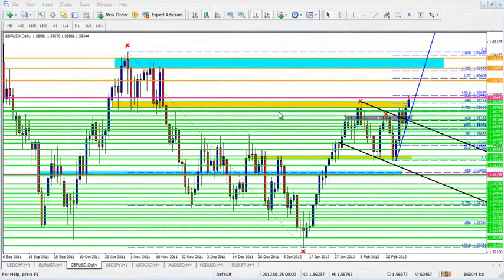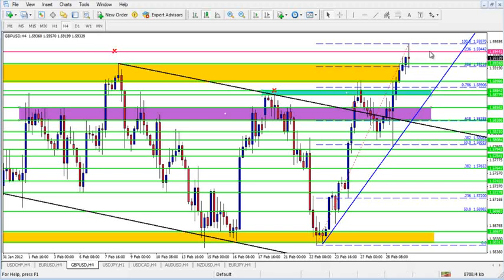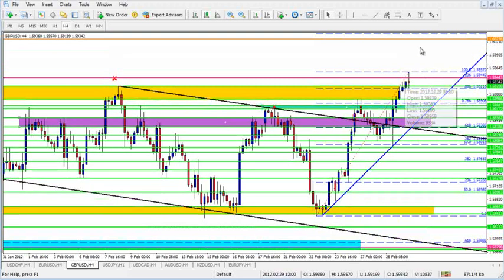Your Daily Forex Analysis 28.02.12